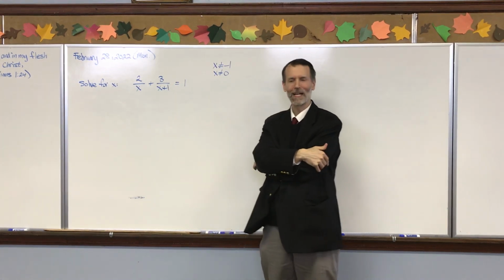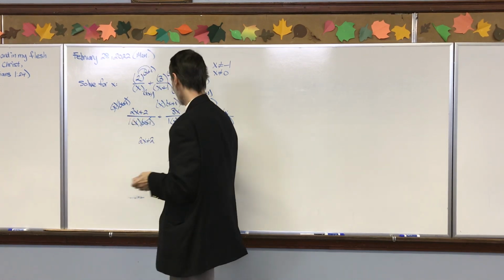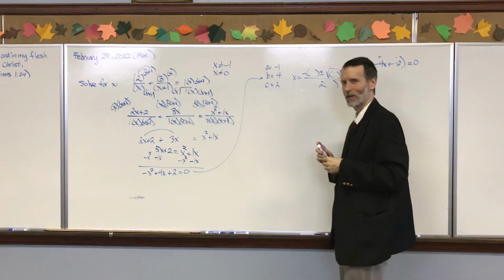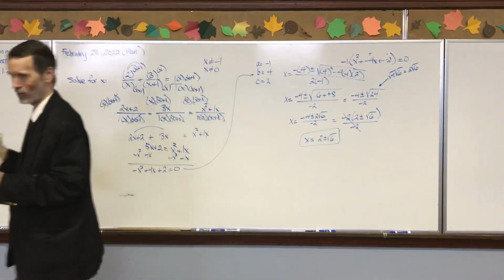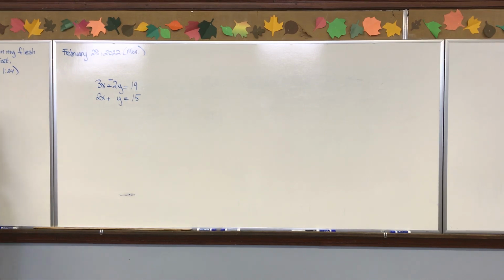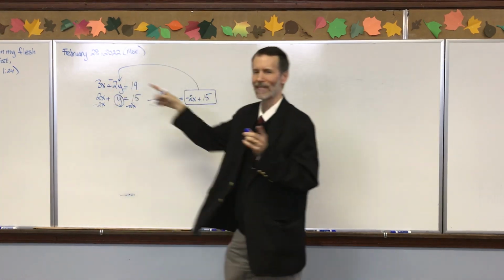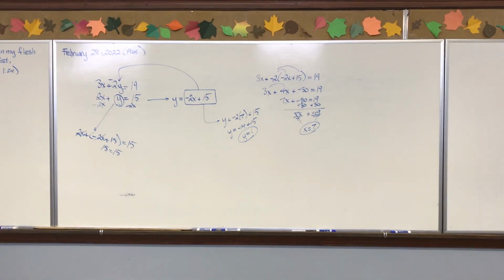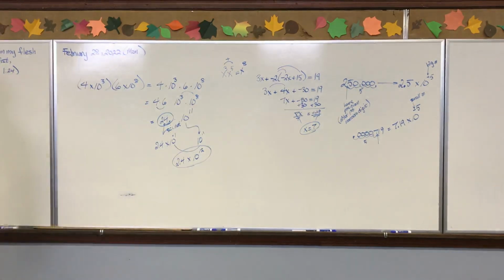8th Grade Alg1, 2022-02-28 (Rational Equations)